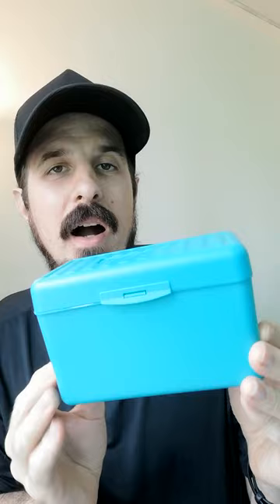My New Leitner Box!!!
Matt Boyle here. I've always marched to the beat of my own drum for as long as I can remember. And I want to help you become the best version of yourself and live a life according to your own design, too.

My interests: personal development, language learning, and game design! You'll find out a lot about these topics through my channel.

I run a language learning card game company called Language Card Games, and we regularly host online gaming sessions for language learners all over the world. So here's a little more about that...

Online games and downloadable print-and-play games, as well as real game decks, are all available through the site. And you can find a playlist about every game here on my YouTube channel's homepage.

Matt